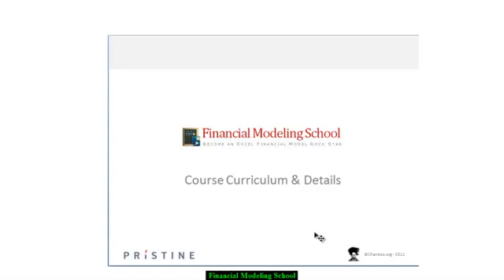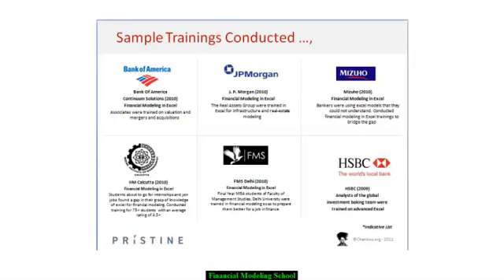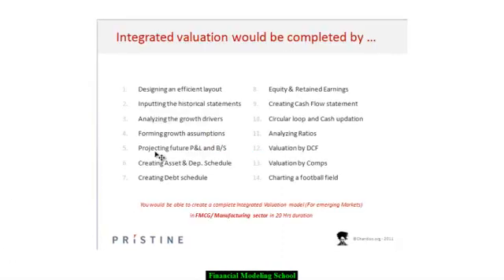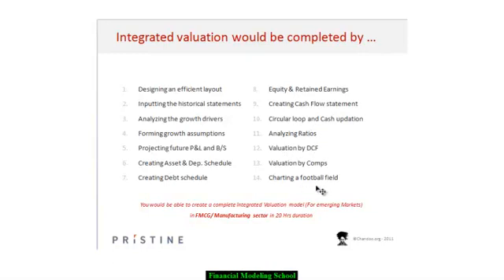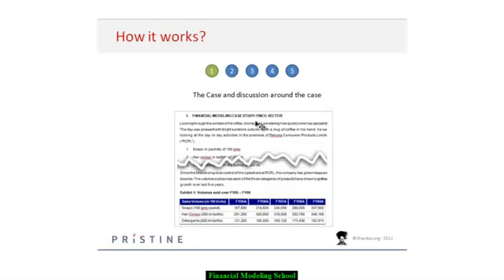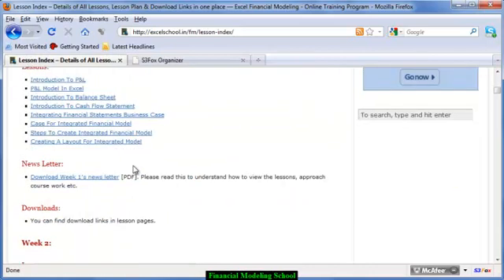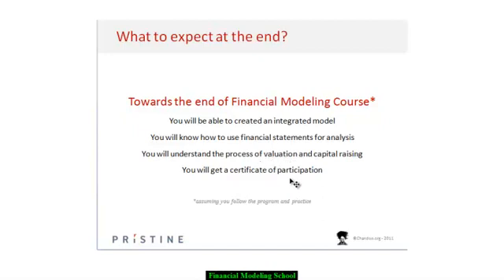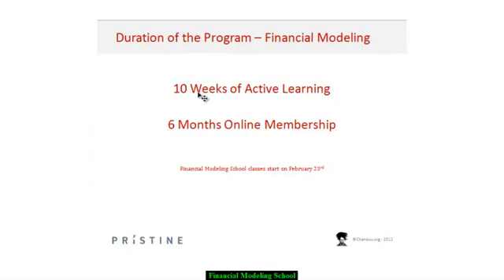What is Financial Modeling school & How does it work?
Details about our financial modeling school trianing program - by Chandoo.org